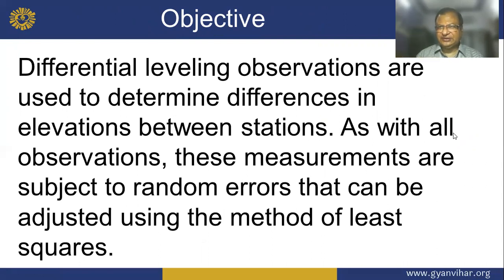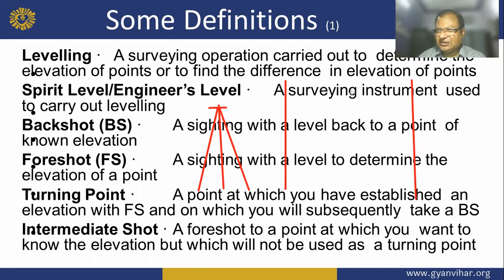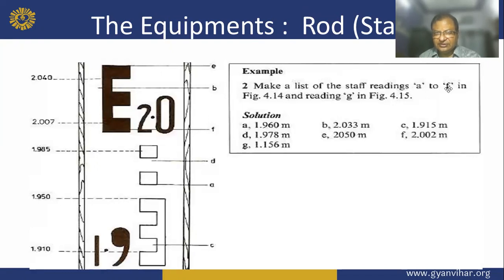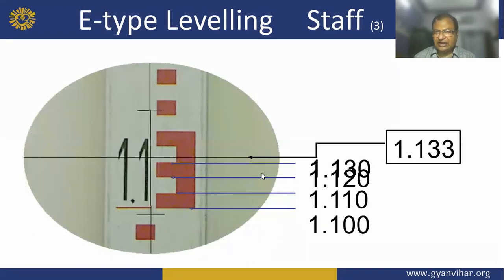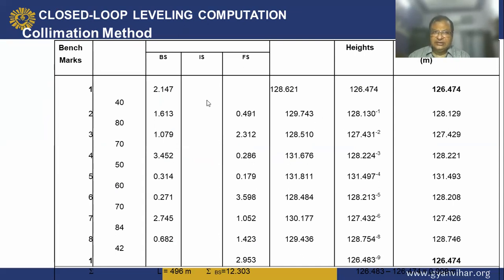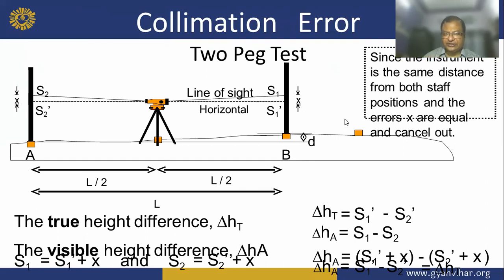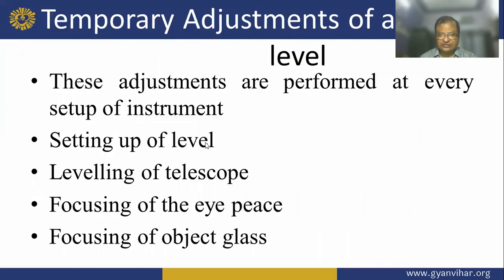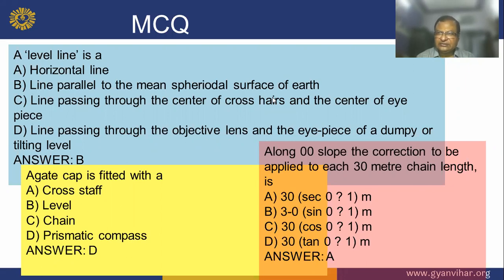Computation and adjustment of levels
Description:
Differential leveling observations are used to determine differences in elevations between stations. As with all observations, these measurements are subject to random errors that can be adjusted using the method of least squares. This chapter explores the observation equation method for adjusting differential leveling observations by least squares. It presents several examples to illustrate the adjustment procedures. To apply the method of least squares in leveling adjustments, a prototype observation equation is first written for any elevation difference. This chapter explores the observation The chapter illustrates the application of weights to the least squares adjustment of the level circuit by including the variable line lengths. It also presents example files that are solved in spreadsheet format. This file demonstrates how least squares solutions can be solved in a spreadsheet. It also demonstrates how to solve differential leveling problems using a higher-level programming language.